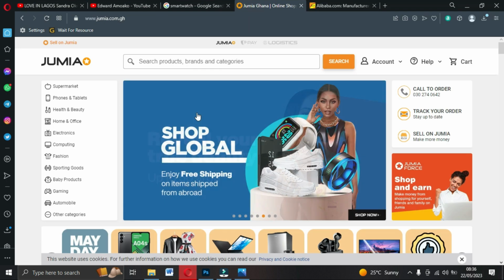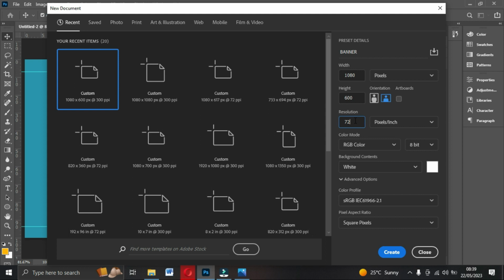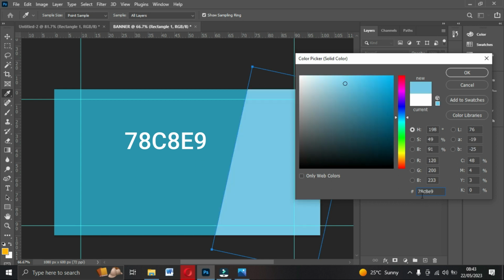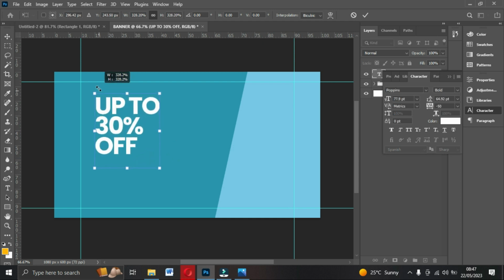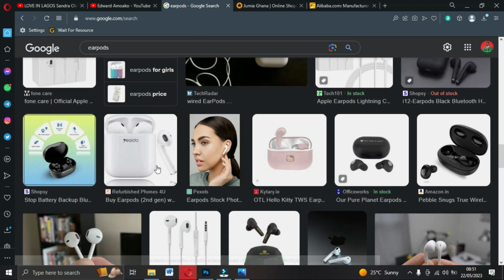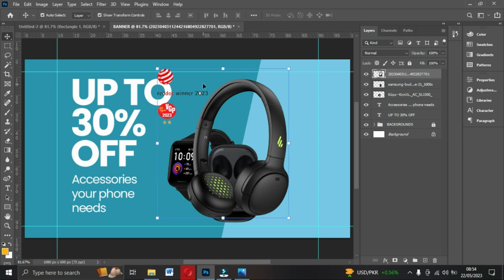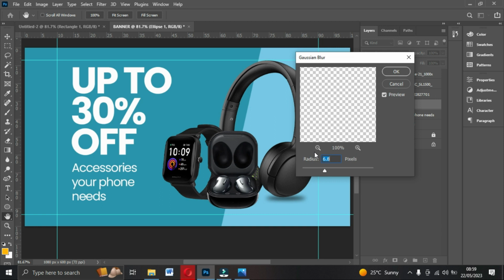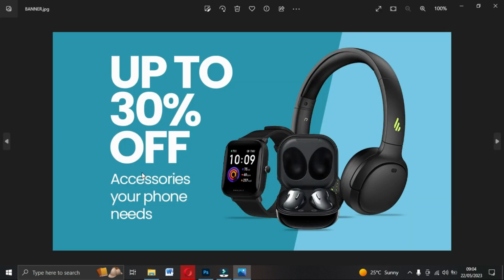How To Design Product Banner For Website Using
This is simple video on how to design Product Banner for Website Using Adobe Photoshop. I visited Jumia Ghana Site to pick inspiration on how to design some of their product banners.
You can visit their site to purchase any product you want